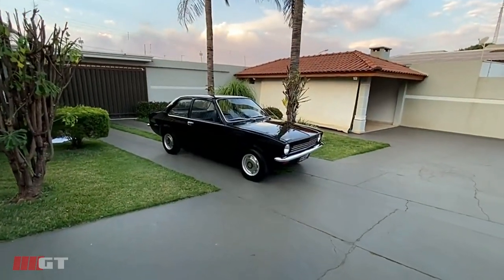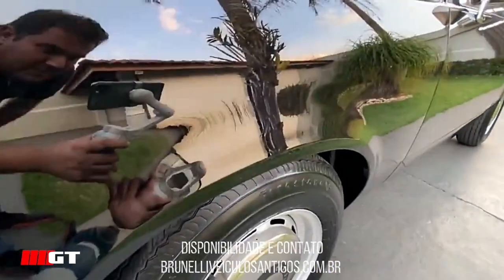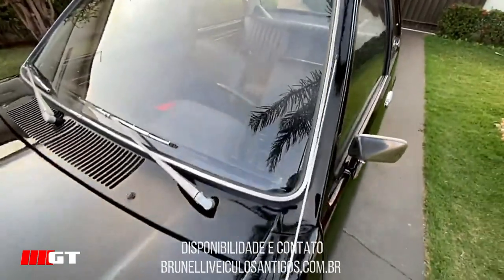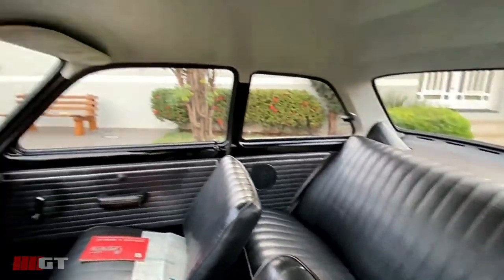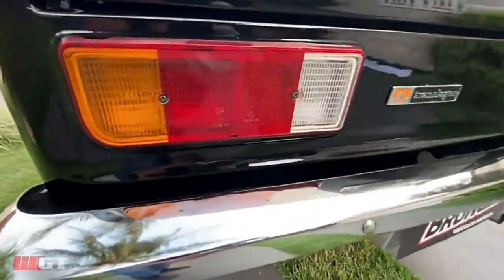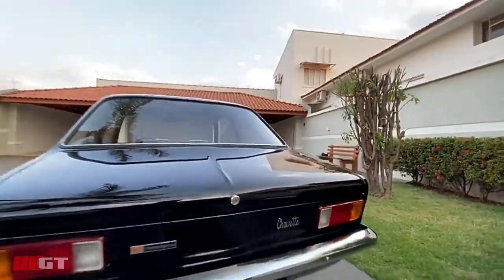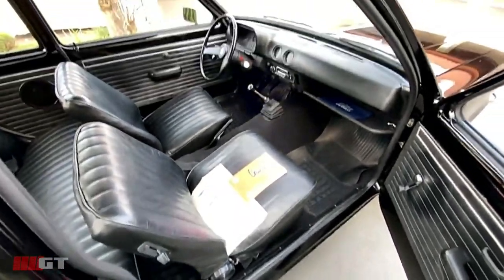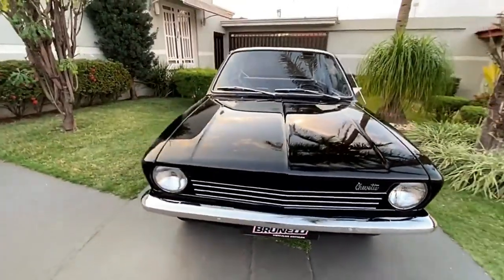CHEVROLET CHEVETTE ( TUBARÃO ) 1975 NA RARA COR PRETO FORMAL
Chevrolet Chevette

Ano: 1975

Cor: Preto Formal

 Motor 1400 e câmbio 4 marchas originais, carro absolutamente impecável, pintura de altíssimo padrão, rara cor Preto Formal original, tapeçaria ainda original de fábrica, vidros originais GM, lanternas traseiras originais Alemãs, painel todo original, mecânica 100% revisada, 5 pneus diagonais Firestone novos, possui manual e nota fiscal, impecável estado, para colecionadores.